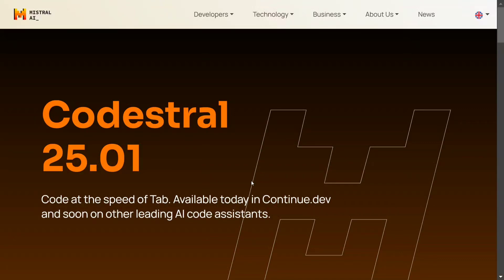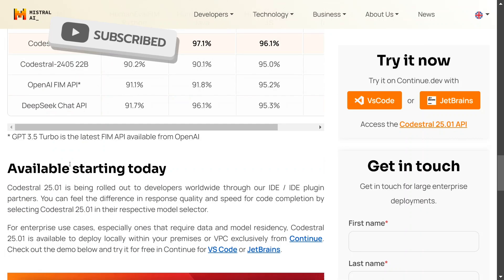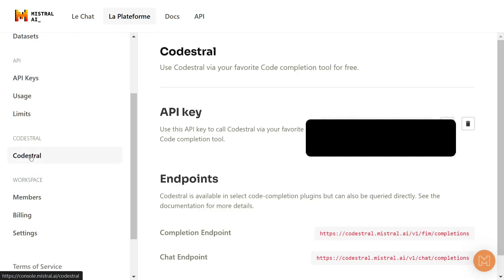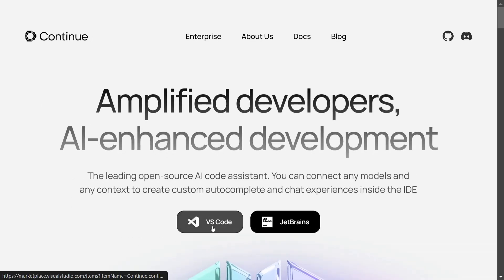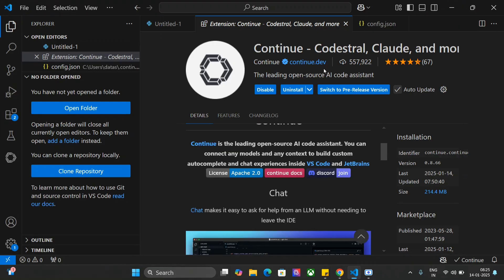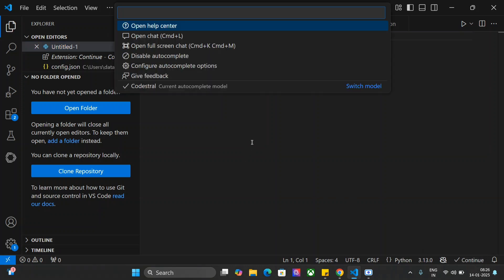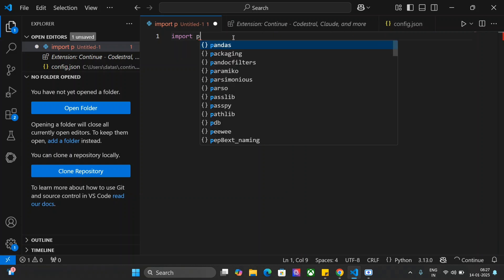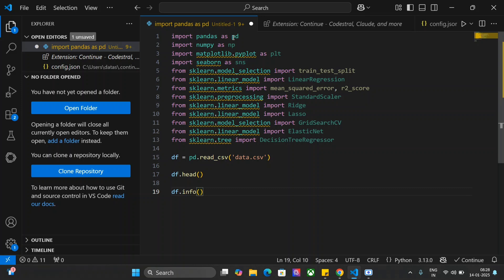How to use Mistral Codestral 25.01 for free ?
Mistral Codestral 25.01 is the best coding LLM released which can be used with vscode and jetbrains using continue.dev